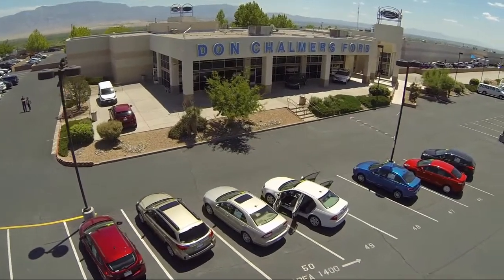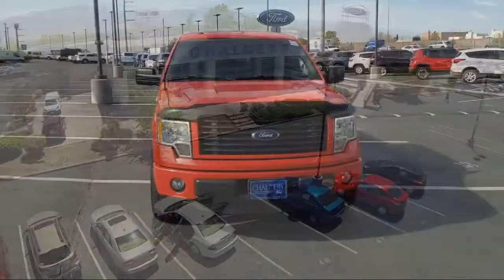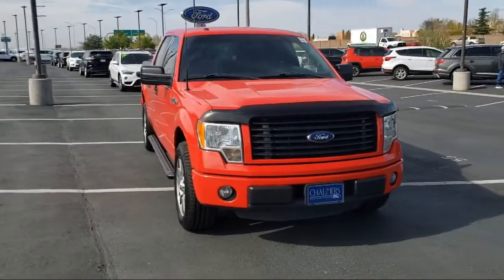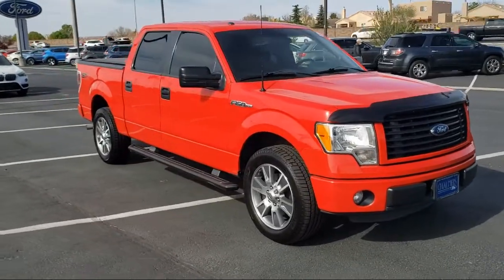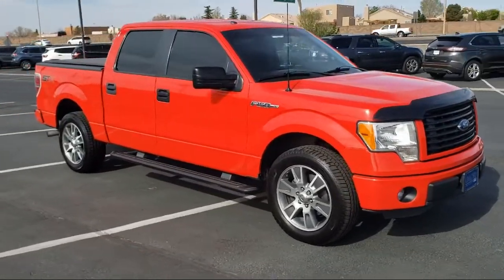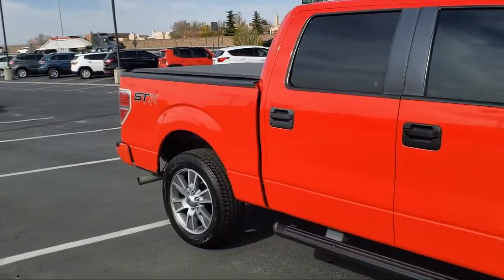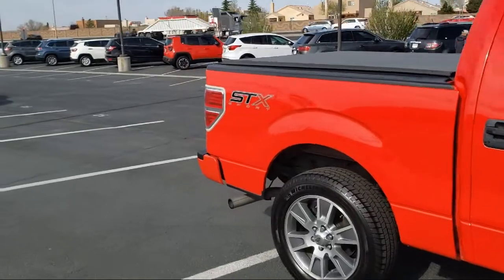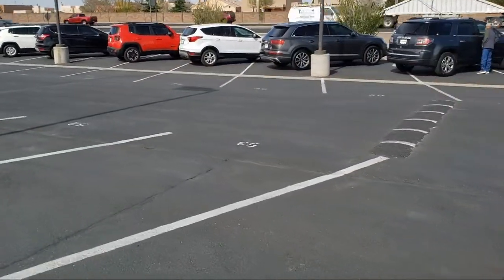2014 Ford F-150 STX SuperCrew Albuquerque New Mexico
2014 Ford F-150 STX SuperCrew Stock Number: 10888A Vin:1FTFW1CF2EKG05227.

2500 Rio Rancho Blvd., S.E.